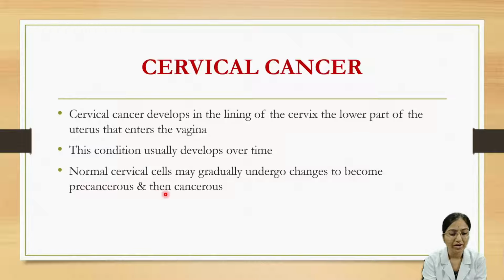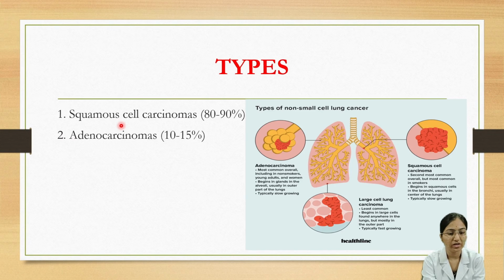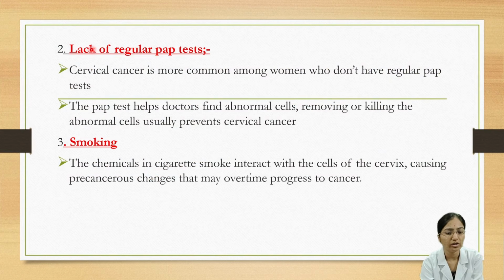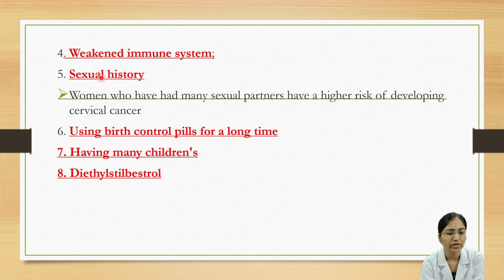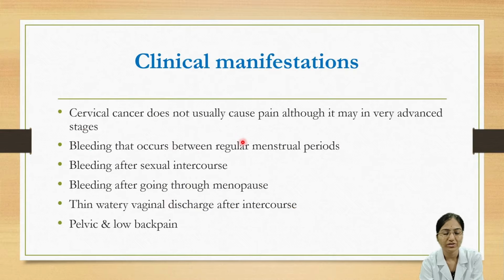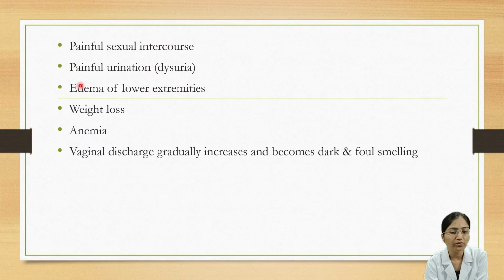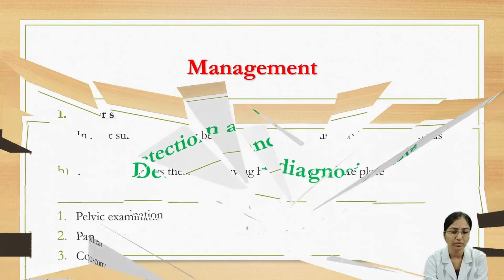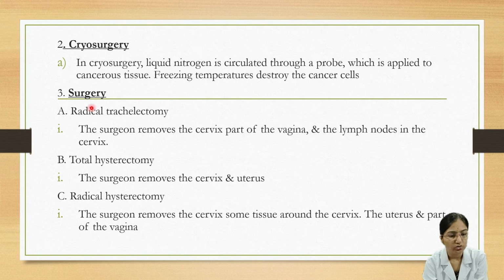Cervical Cancer | HPV Infection | Oncology | Causes | Symptoms | Types | Treatment | Complications